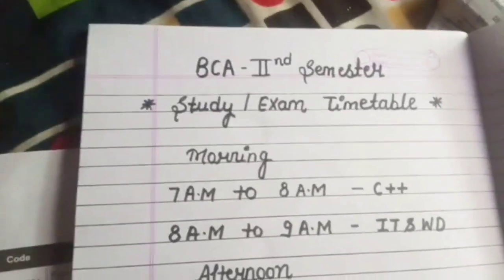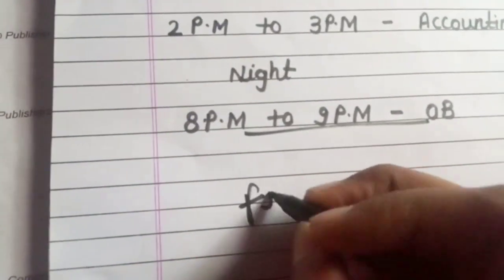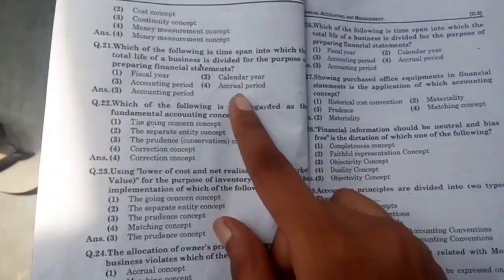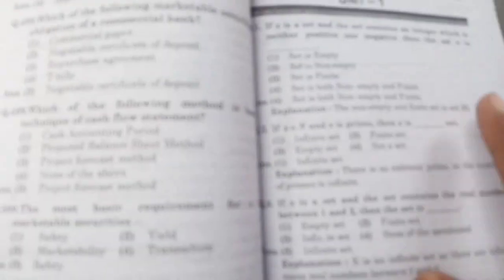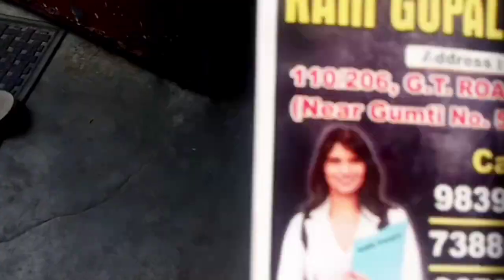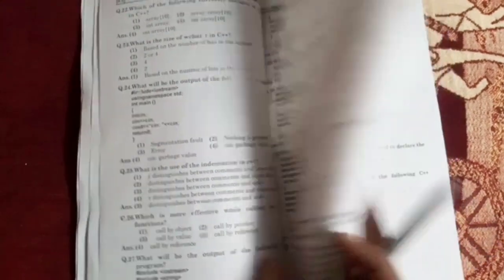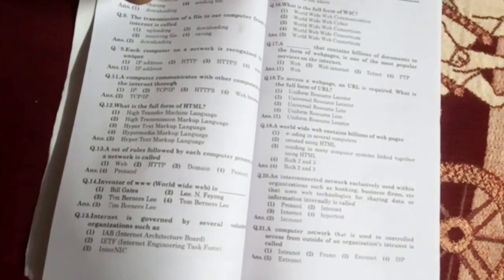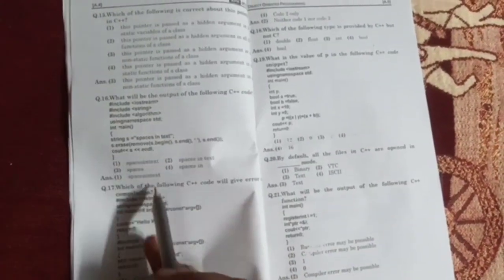Study Vlog Of A BCA Student| Exam Time | Life of Bca student | Productive Day | Miss Khushi vlogs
Hello everyone welcome Again to my another vlog To aaj mai aap sbki demand pe exam time aur daily study time table aur secret Tips layi hu jo aapko bhuuut help kregi exams me so agar aap video pura dekhoge to definitely aapke bhuuut acche marks aane wale h jinke bhi exams h meri trh unko "BEST OF LUCK".